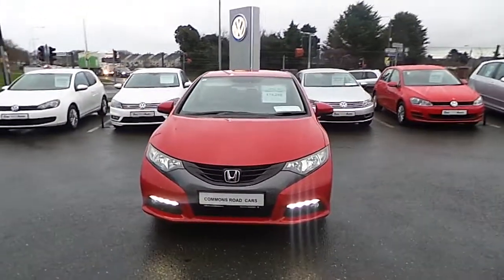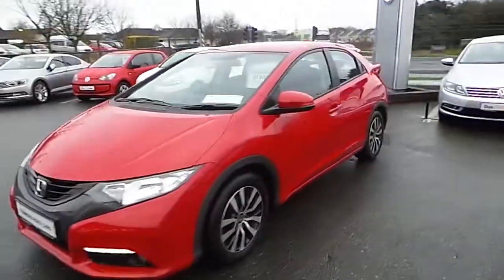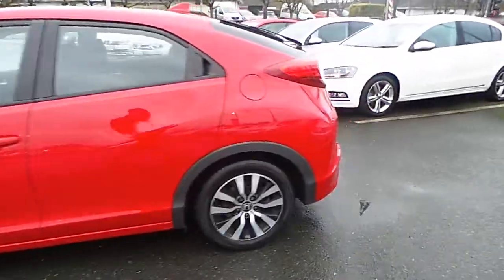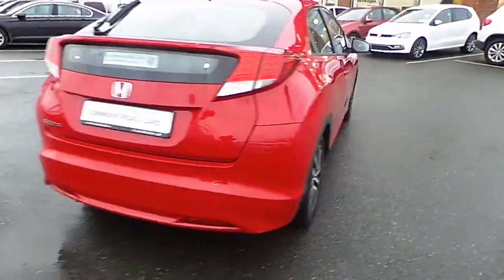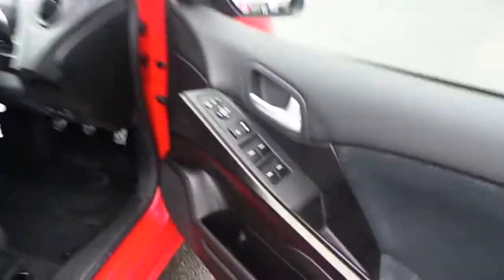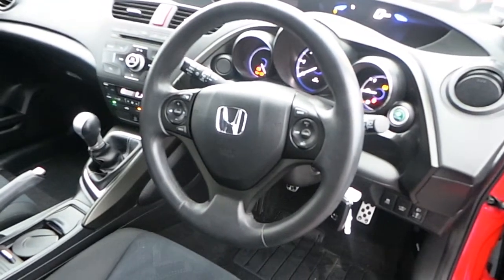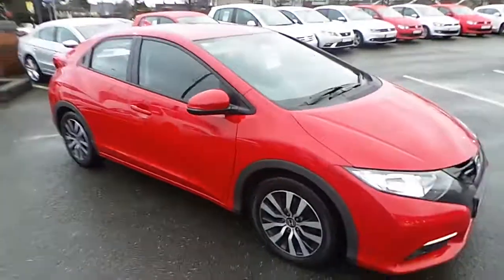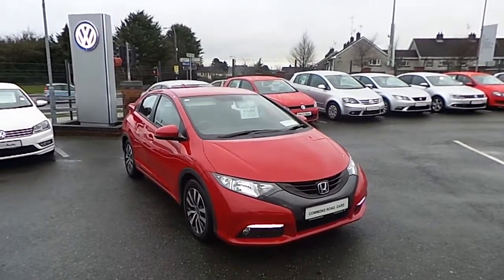131MH1559 - 2013 Honda Civic 1.6 I-DTEC ES 4DR 19,250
Here is a video of our 131MH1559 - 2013 Honda Civic 1.6 I-DTEC ES 4DR 19,250. Please contact Sales  to arrange a test drive today. Commons Road CarsJoe Duffy GroupPhone: 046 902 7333